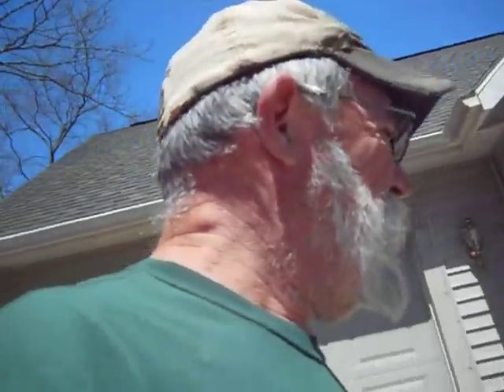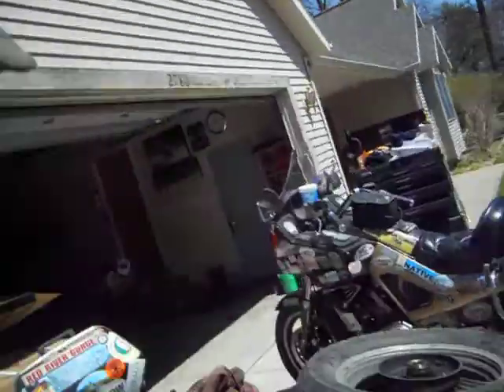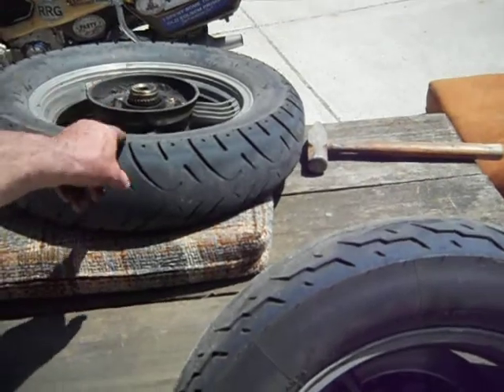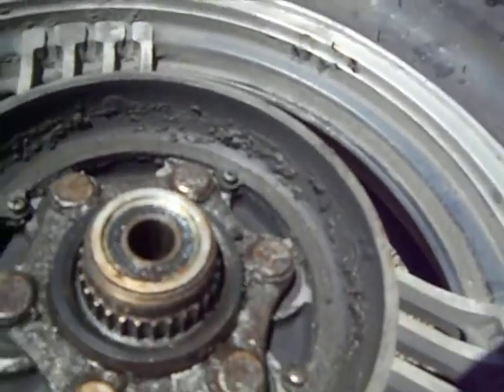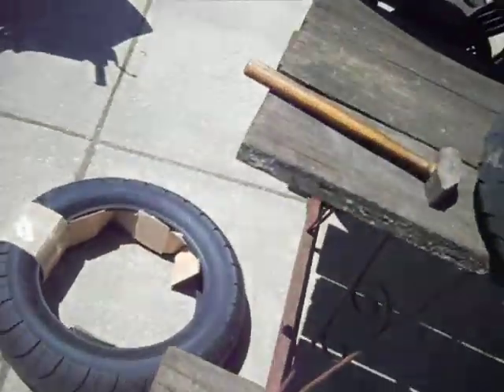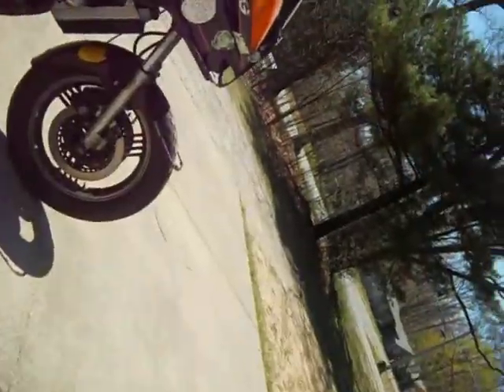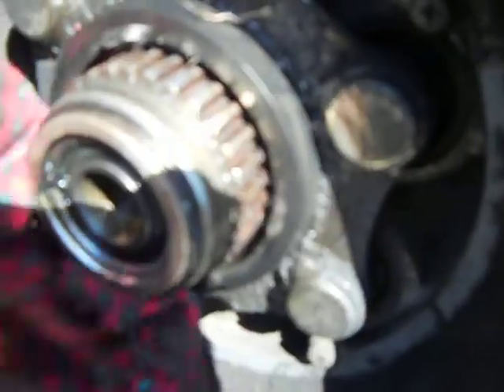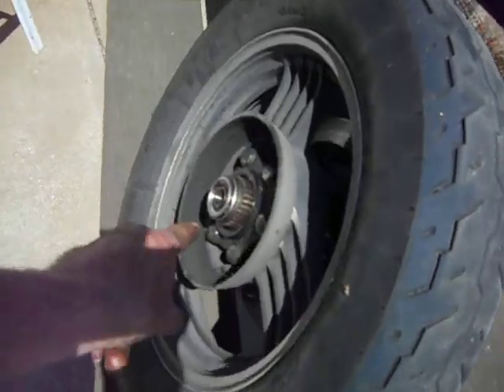Shaft drive rear hub gear wear note - Yamaha Venture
Discovered this wear on my bikes rear hub and thought I would share.. Hope this helps someone else...